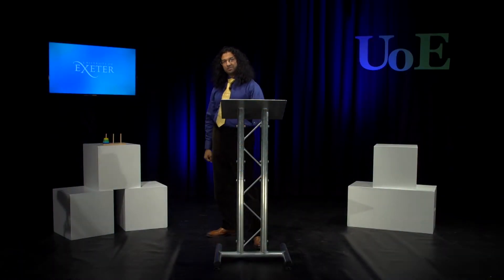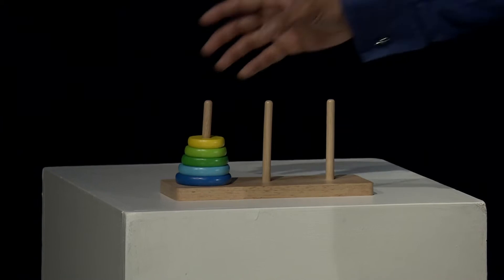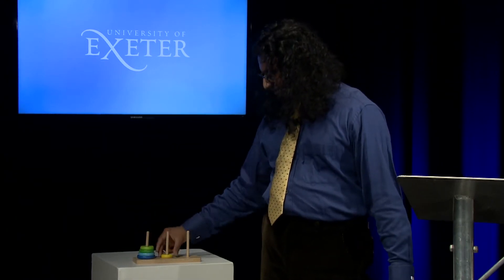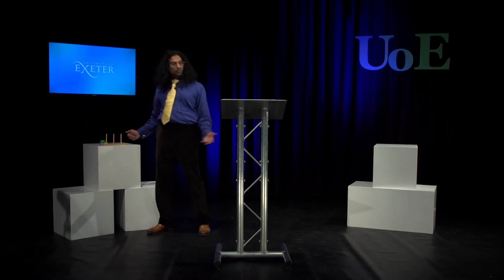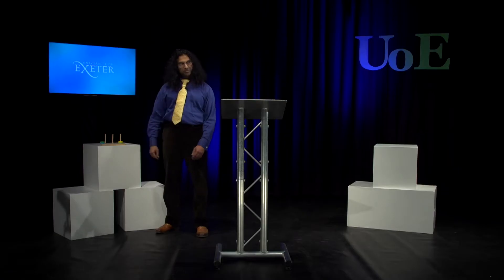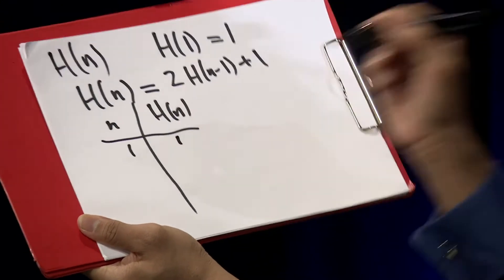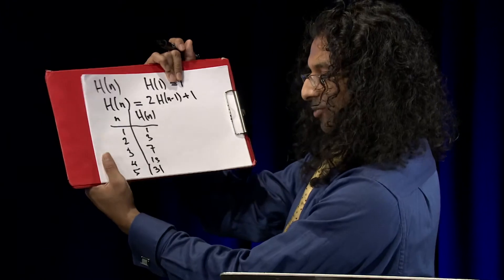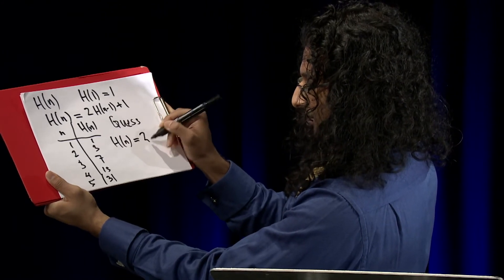ExeTalks: Dr Gihan Marasingha, Mathematics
How a child's toy can teach us Inductive reasoning.
ExeTalks are a chance to discover some of the fascinating research undertaken at the University of Exeter.

Dr Gihan Marasingha introduces us to the concept of inductive reasoning which essentially is generalising from specific examples. Gihan uses a popular children’s toy, the Tower of Hanoi, to illustrate the theory of inductive reasoning and the relevant mathematical calculations in an engaging way.